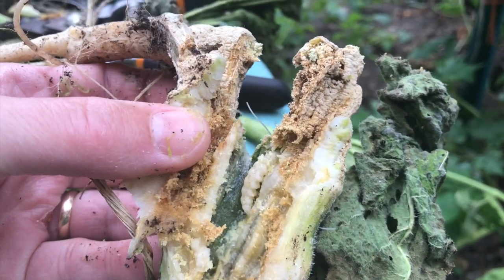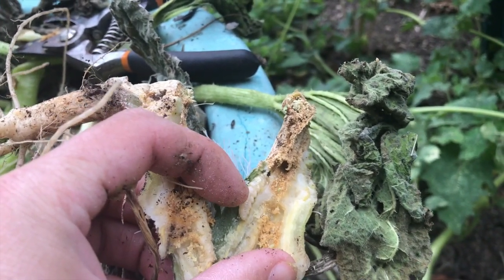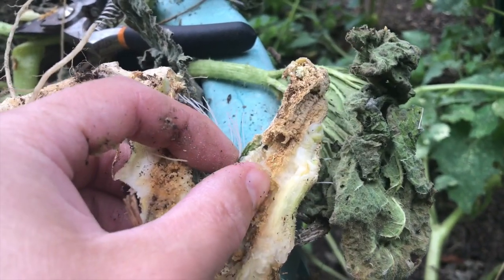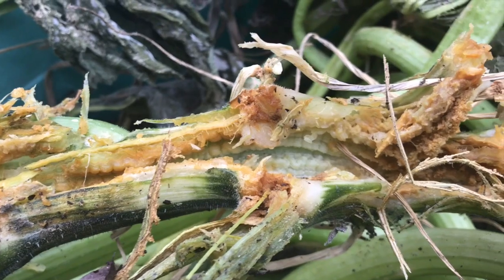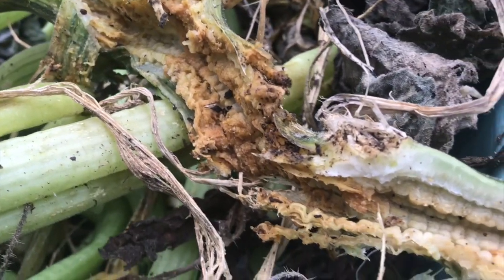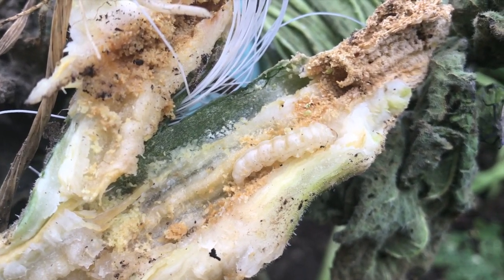Squash Vine Borer Larva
Squash vine borers are destructive pests of both summer and winter squash varieties. In this video, Jessica shows you what the larva look like. For some great tips on handling squash vine borers and other common squash problems check out this article on our